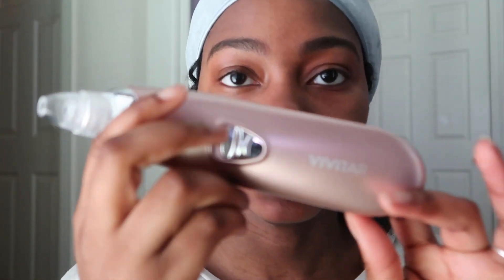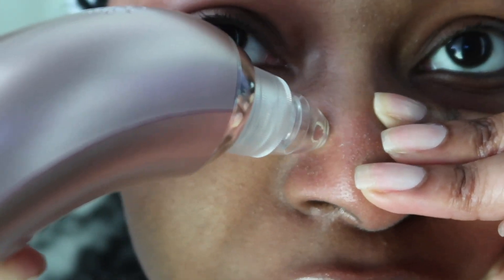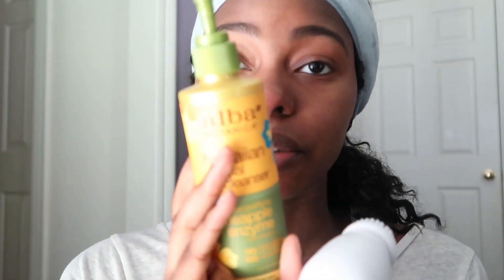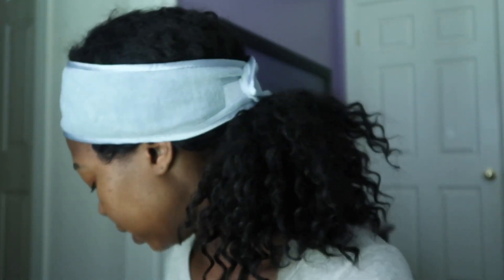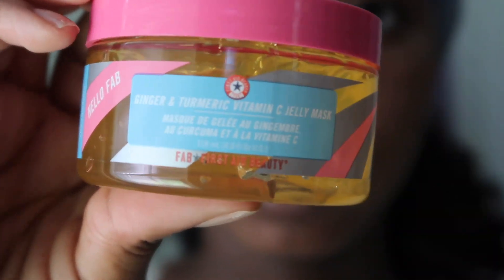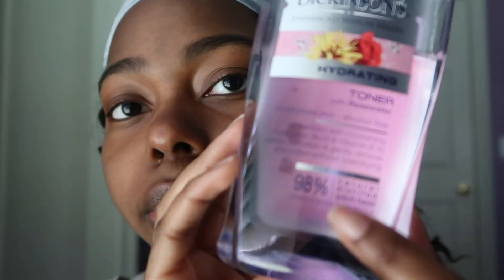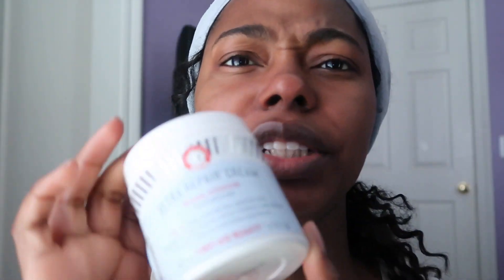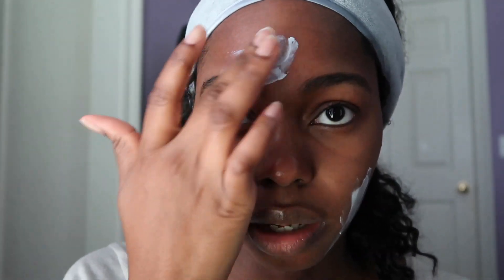MORNING SKINCARE ROUTINE